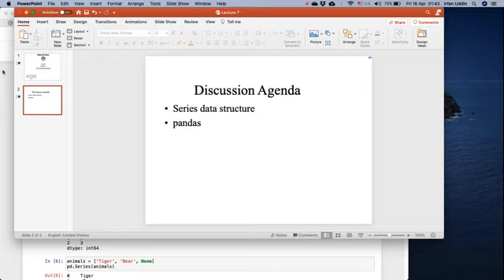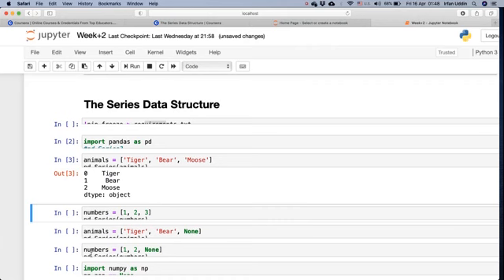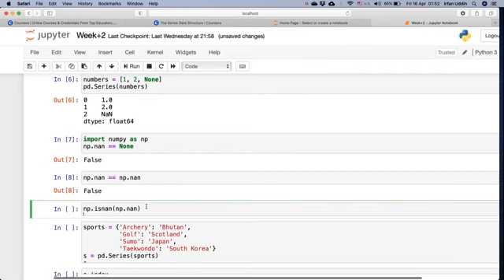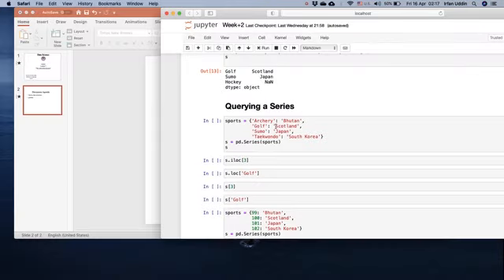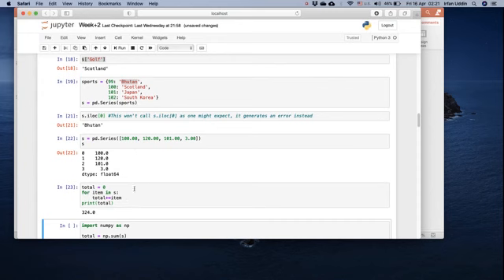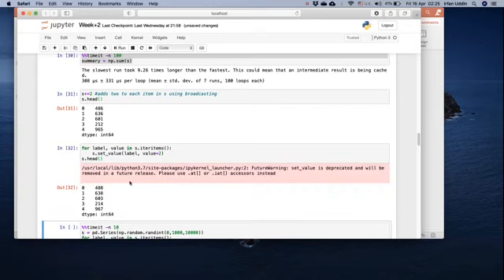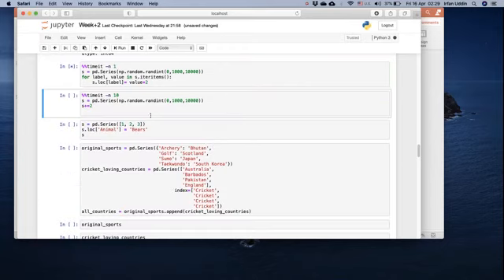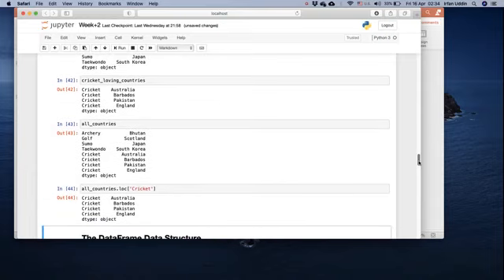DS Lecture 7